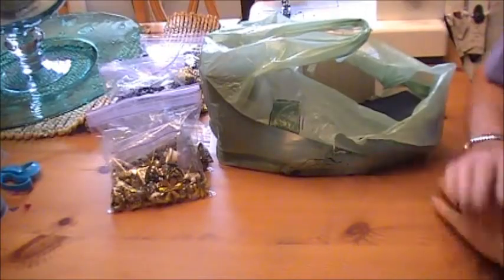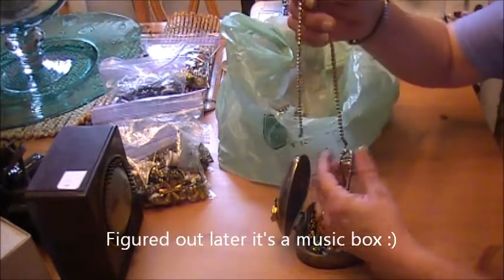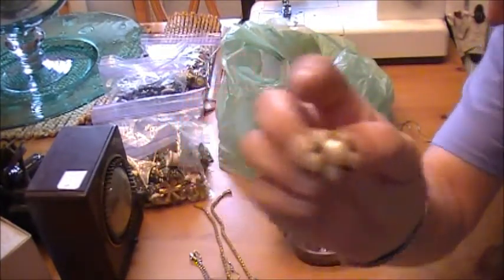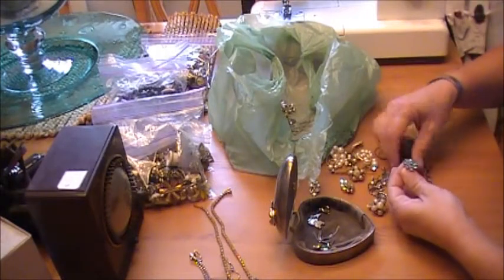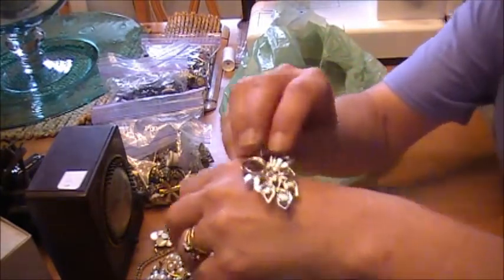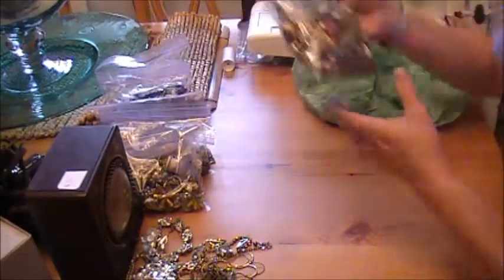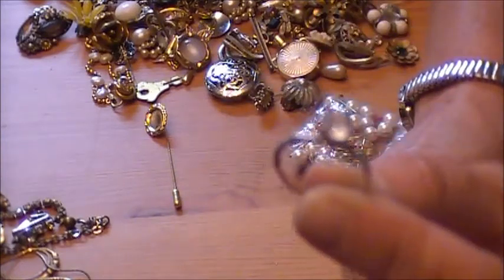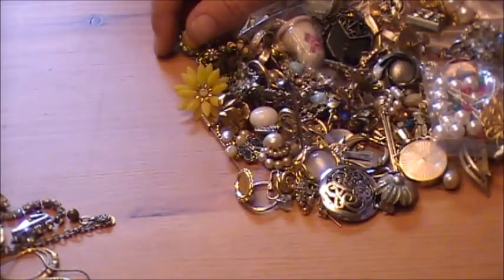Mother of All Yard Sales Part 2 Oct 2013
BIBS! 'Nuff said, lol! TFW :)